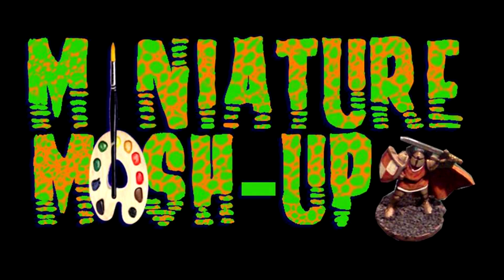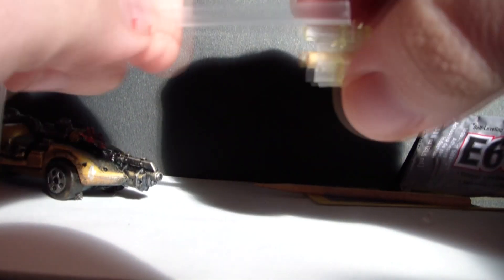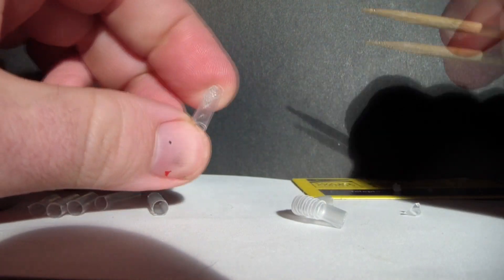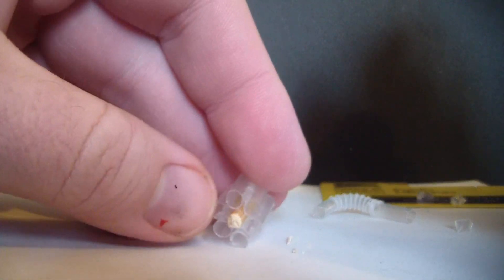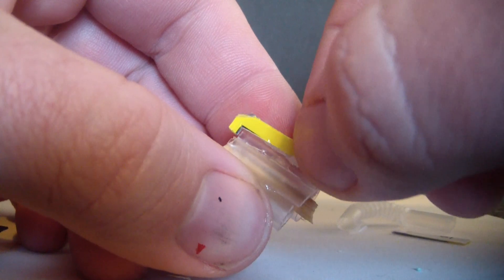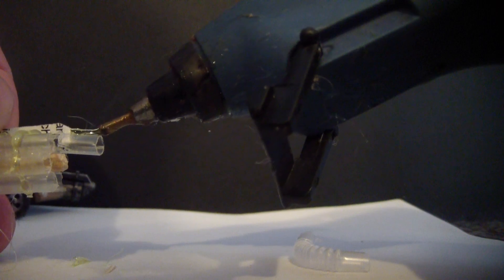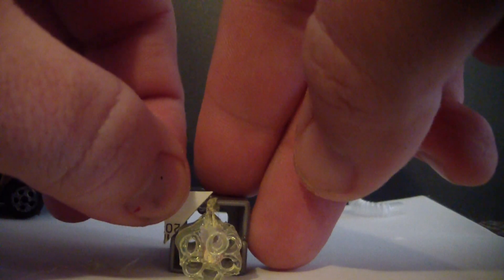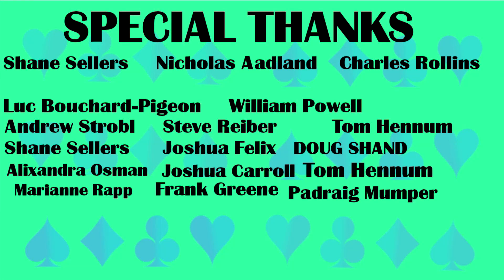Scratch Built Grenade Launcher for Gaslands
Let's make a grenade launcher out of common household junk for our Gaslands vehicles.